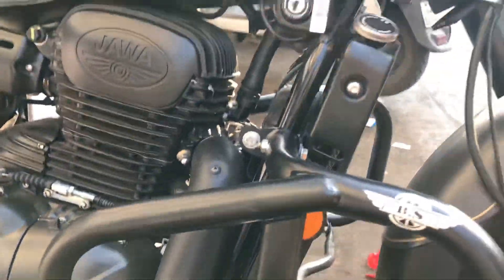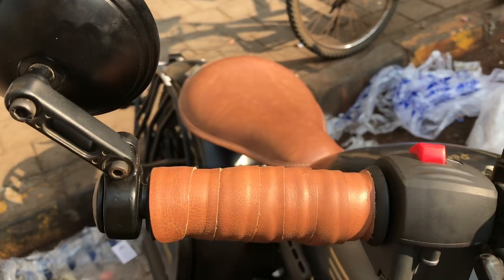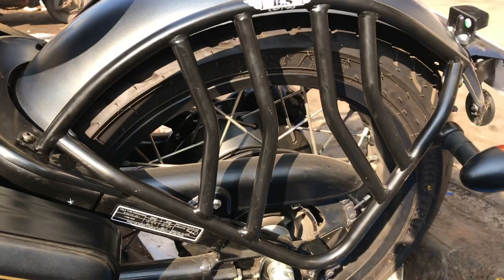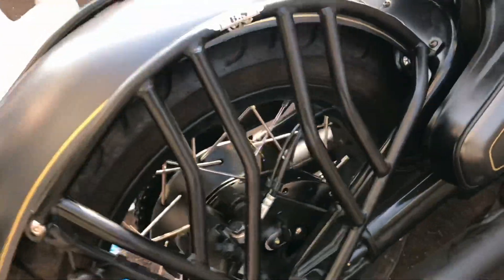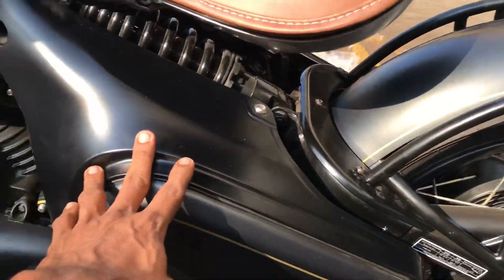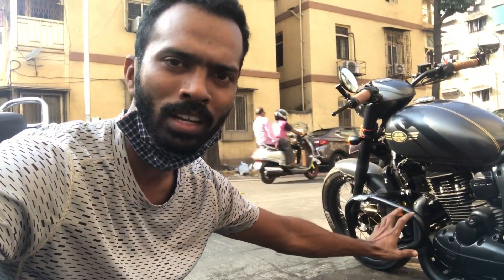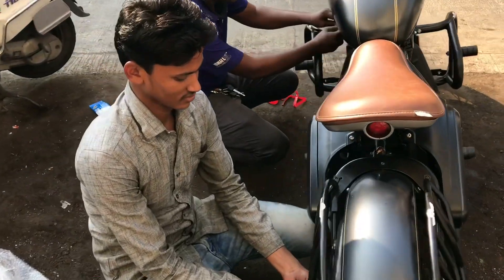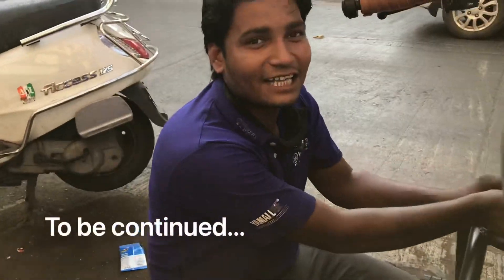Jawa Perak BS6 Saddle stay, crash guard, Accessories for Jawa Perak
Contact person
B.s auto accessories
( Bike Life Travel )

Music credit